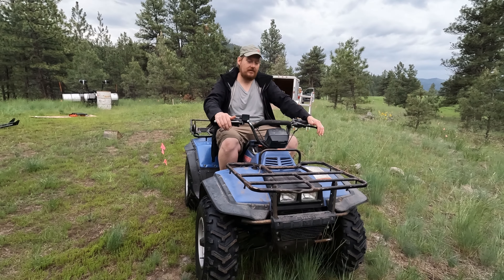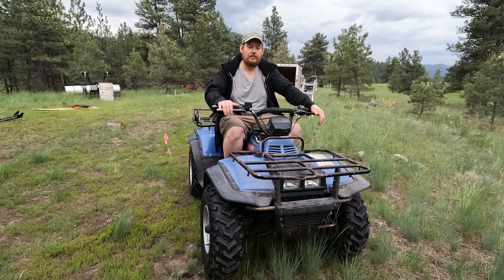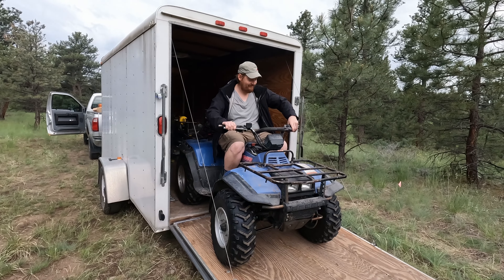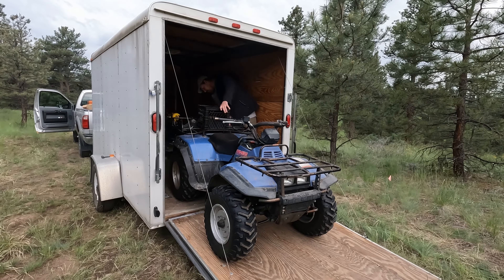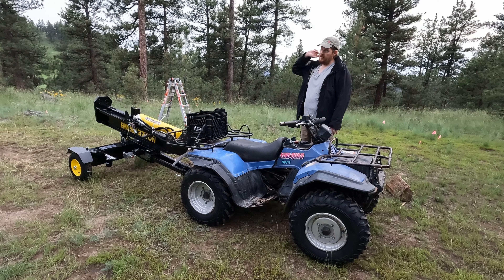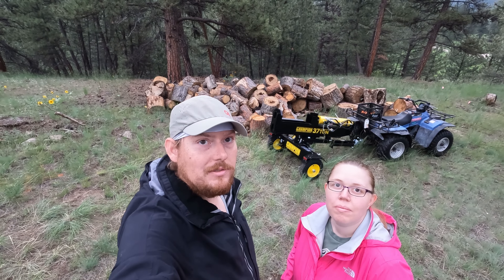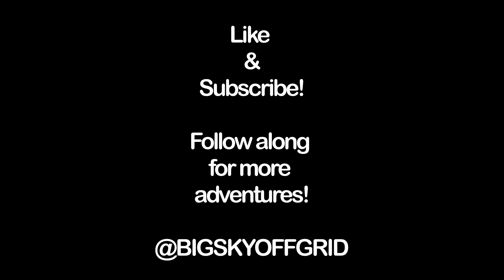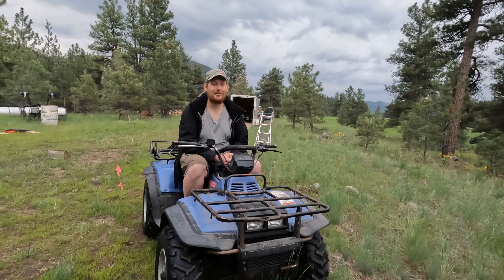Our Fancy New Toys | Champion 37 Ton Log Splitter & Suzuki King Quad ATV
Thing are getting pretty serious at the homestead! We brought up our Champion 37 ton log splitter, we purchased a four wheeler, and firewood from our neighbors. 'Tis the season of projects... big and exciting news is coming!

We plan to start our cabin build in Montana in the spring of 2023. We have some very exciting plans in the works!

Join us on our adventure of developing our modern sustainable homestead in the mountains of Montana!

Recorded on a GoPro Hero 10 in 30FPS 4K mode and DJI Air 2S Drone in 4K 60FPS Cine Mode

Content created under accordance with FAA Title 14 of the Code of Federal Regulations (14 CFR) part 107.